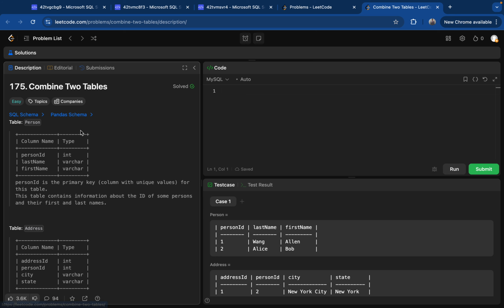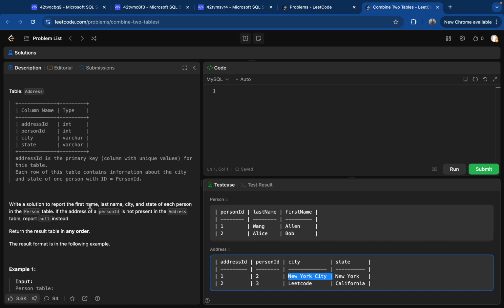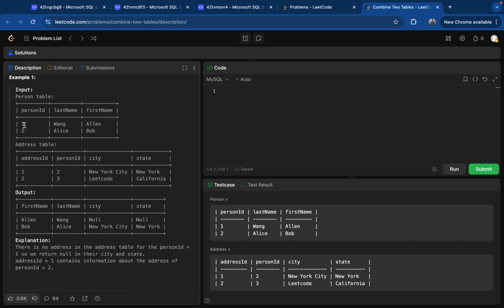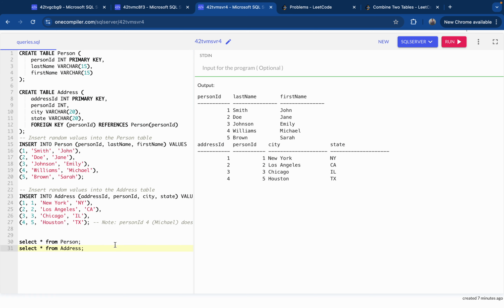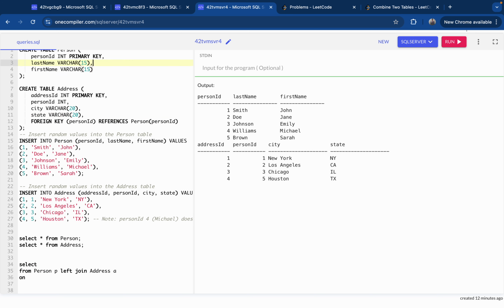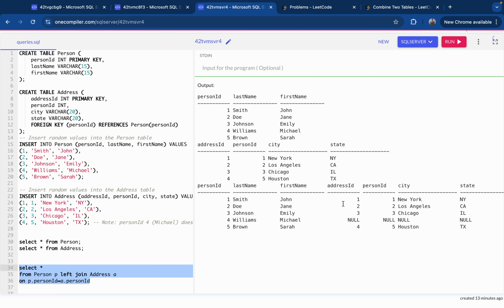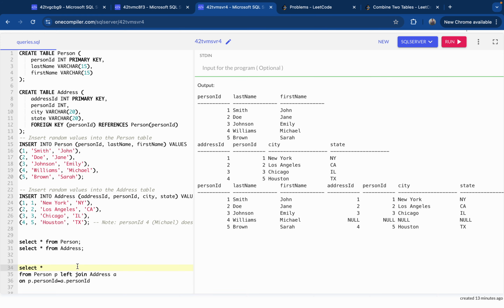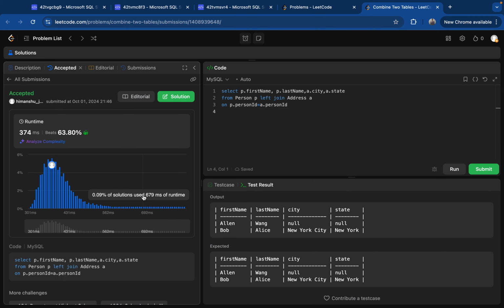175 . Combine Two Tables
🔗 In this video, we’ll explore how to write an SQL query that joins two tables, Person and Address, to report detailed information about individuals and their corresponding city and state. If an address is missing for any person, we’ll return NULL for the city and state. This type of query is crucial for understanding how to combine data from multiple sources while handling incomplete information.

🔥 Topics Covered:

SQL JOIN operations (including LEFT JOIN)
Handling NULL values in SQL
Joining tables with foreign keys
Writing efficient queries to return detailed results
💻 Problem Description: You’re given two tables, Person and Address, with the following structures:

CREATE TABLE Person (
    personId INT PRIMARY KEY,
    lastName VARCHAR(15),
    firstName VARCHAR(15)

CREATE TABLE Address (
    addressId INT PRIMARY KEY,
    personId INT,
    city VARCHAR(20),
    state VARCHAR(20),
    FOREIGN KEY (personId) REFERENCES Person(personId)
-- Insert random values into the Person table
INSERT INTO Person (personId, lastName, firstName) VALUES
(1, 'Smith', 'John'),
(2, 'Doe', 'Jane'),
(3, 'Johnson', 'Emily'),
(4, 'Williams', 'Michael'),
(5, 'Brown', 'Sarah');

-- Insert random values into the Address table
INSERT INTO Address (addressId, personId, city, state) VALUES
(1, 1, 'New York', 'NY'),
(2, 2, 'Los Angeles', 'CA'),
(3, 3, 'Chicago', 'IL'),
(4, 5, 'Houston', 'TX'); -- Note: personId 4 (Michael) does not have an address

select * from Person;
select * from Address;